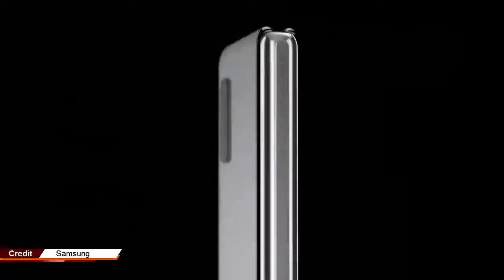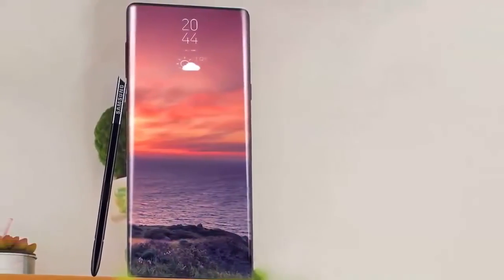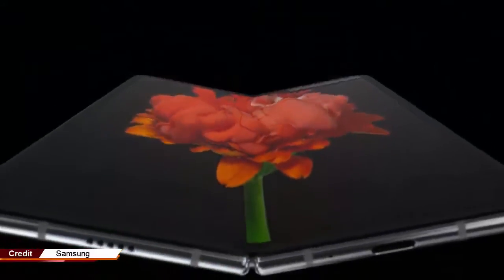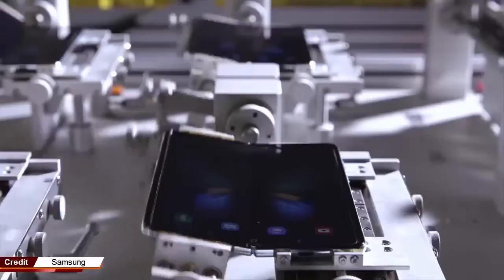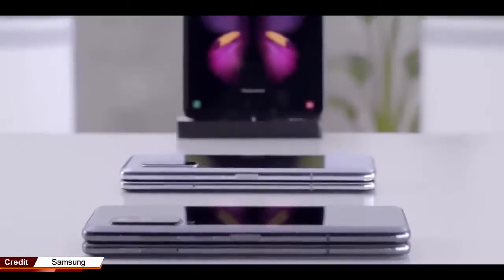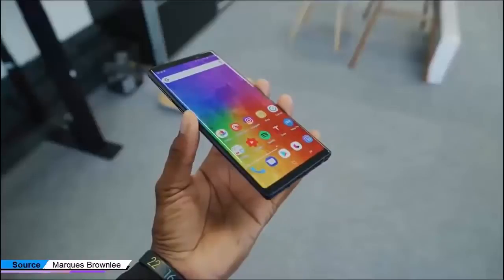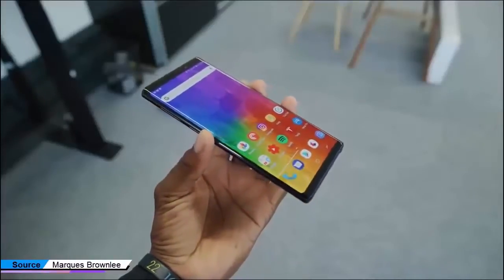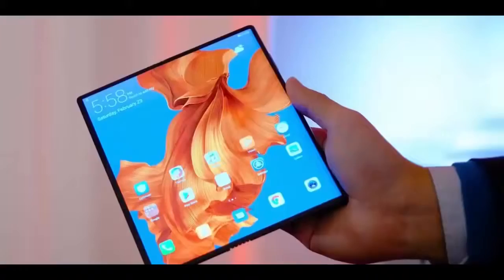Samsung Galaxy Note 10 Will Be Foldable or Not ? What Rumars Say.